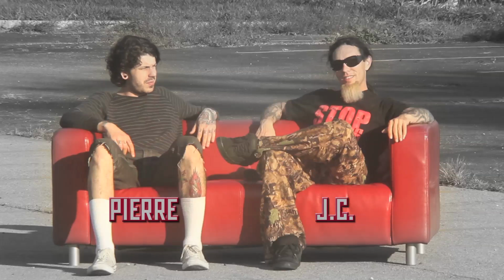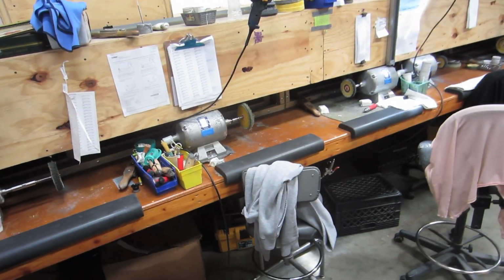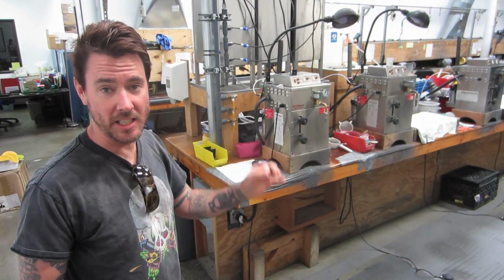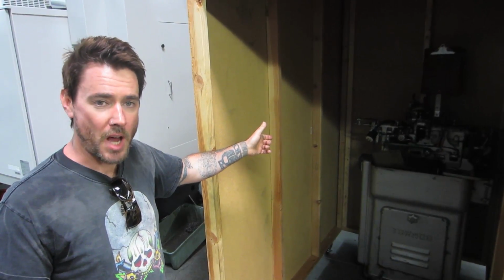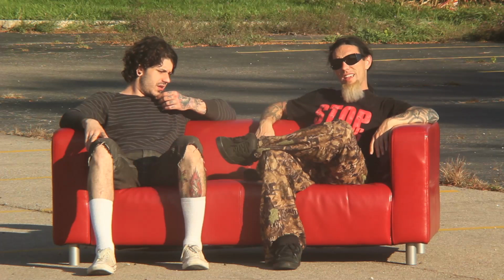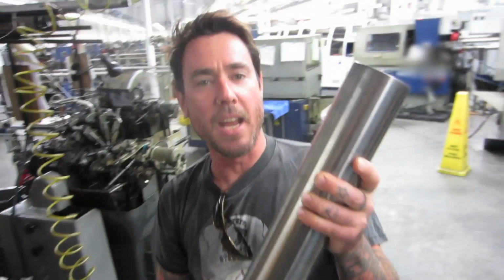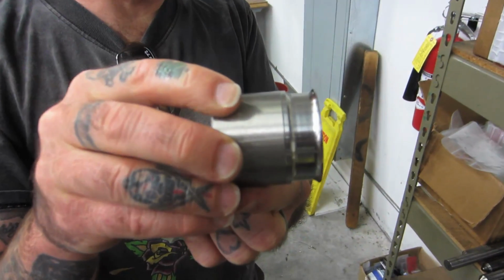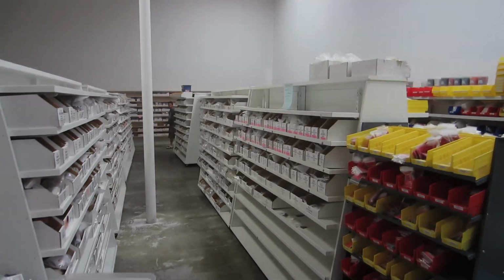A Tour of the Industrial Strength Body Jewelry Factory- Pangea Piercing- Episode 16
Industrial Strength body jewelry opens its doors to Pierre so we can show you why quality body jewelry costs more than the no-name junk from god-knows-where. JD Lorenz graciously allowed us to film inside the factory (indeed, he actually let Pierre in after hours to give an unprecedented amount of access). Never before has a high-end body jewelry company allowed outside cameras in their facility, and we are proud to have been trusted enough to do it!